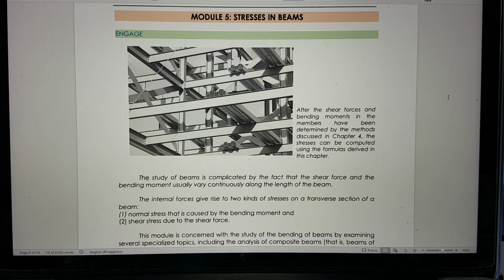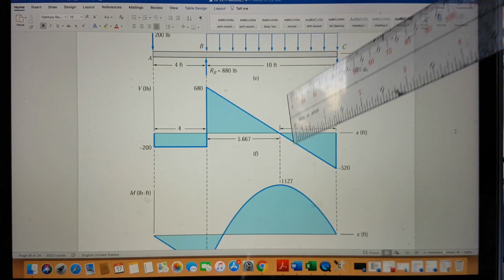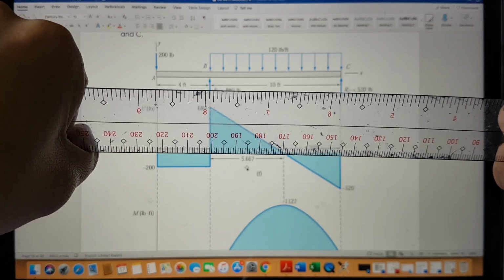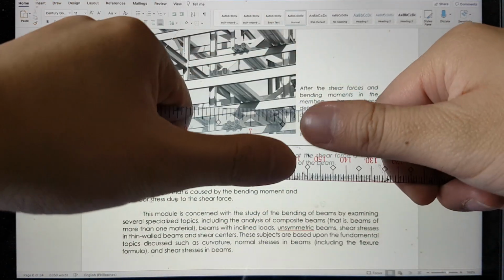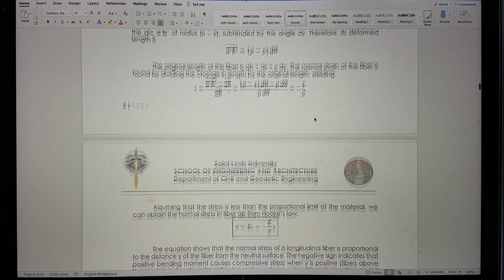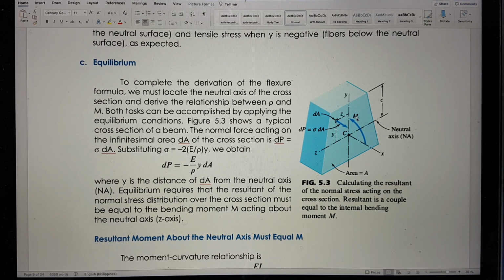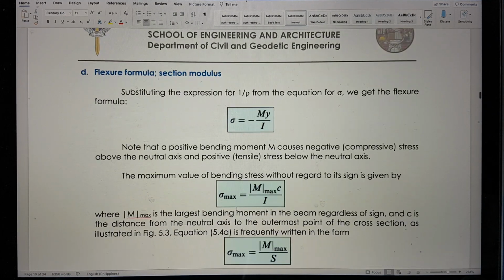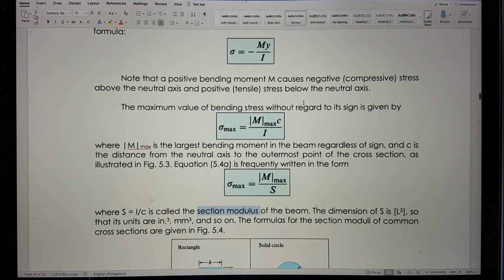Bending Stress on Beams 1/3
CORRECTION: normal stress is caused by the bending moment, not the other way around.
Solving Problems related to Bending Stress